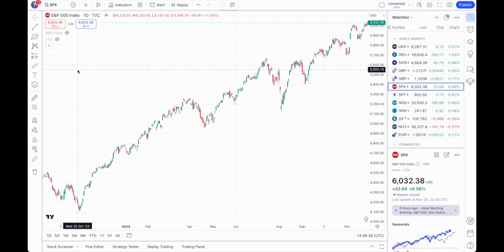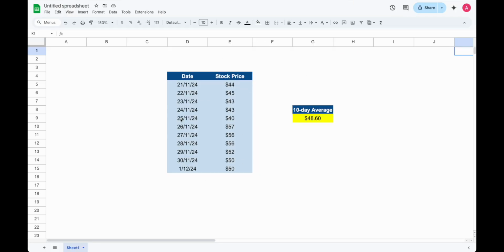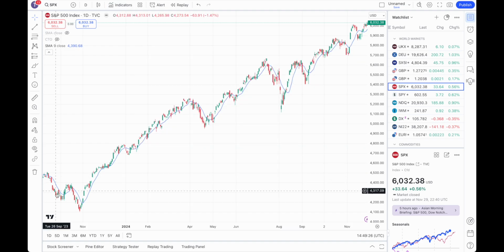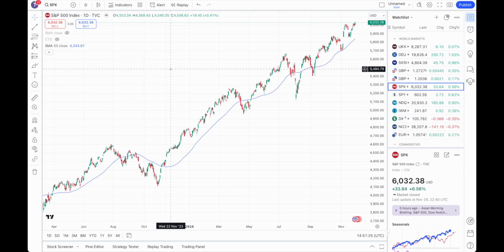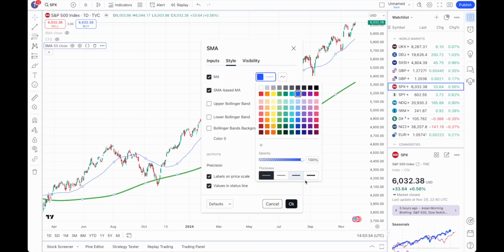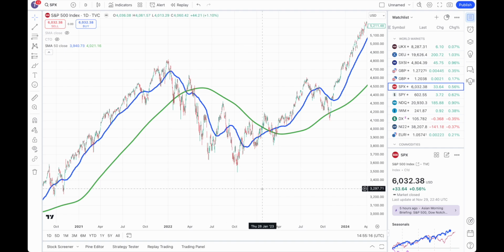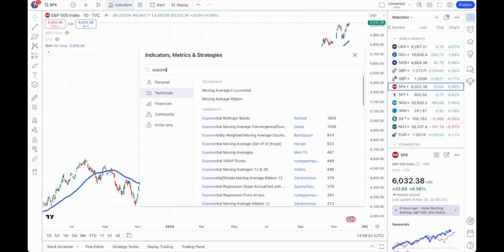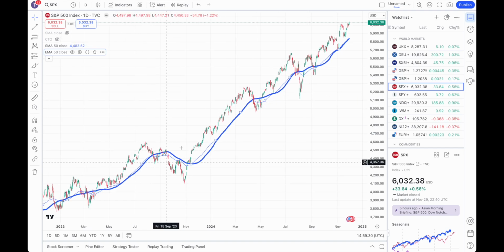What are Moving Averages? (SMA, EMA, Golden & Death Crosses)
Want to master the art of spotting trends in the stock and crypto markets?

In this episode of the Technical Analysis series, I dive into Moving Averages—a game-changing tool for traders and investors alike. Whether you’re analysing stocks, crypto, or any other market, moving averages help you filter out noise and identify clear trends.

In this video, you’ll learn:
 • What Moving Averages are and why they’re essential.
 • The difference between SMA (Simple Moving Average) and EMA (Exponential Moving Average).
 • How to use moving averages to identify trends and dynamic support/resistance.
 • The power of Golden Crosses and Death Crosses to spot potential buy/sell opportunities.
 • Practical examples using charts

I’m also using TradingView to demonstrate and customise the charts. Want to try it out?